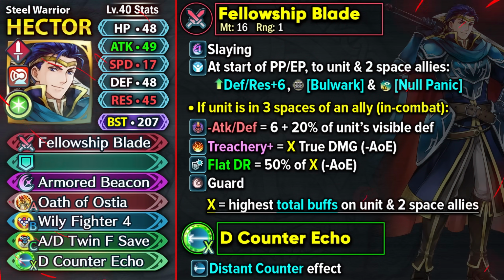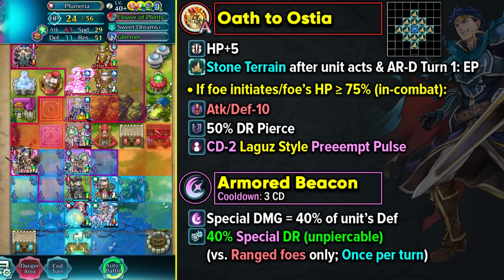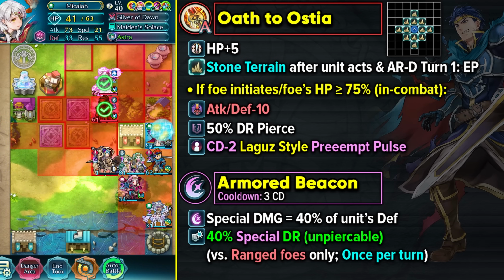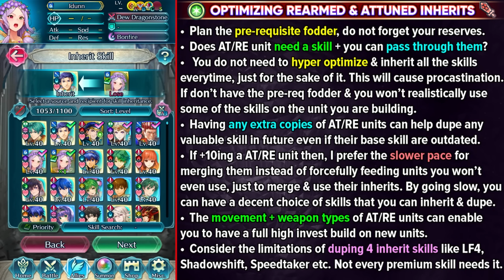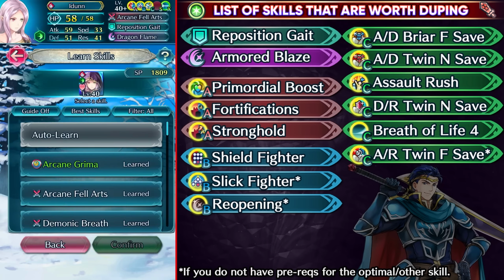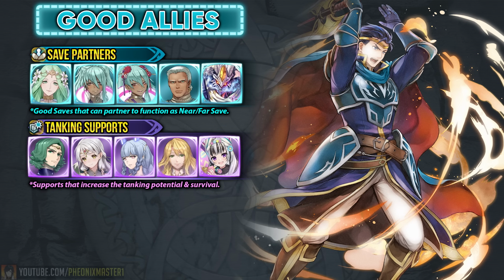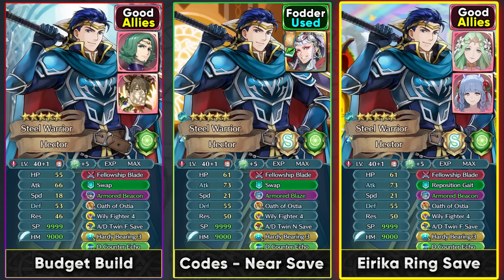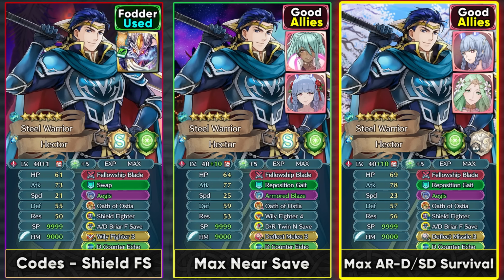Is Attuned Hector STILL any GOOD? Optimal Builds, Allies & Skill Duplication Guide: AHR Winner [FEH]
We got Attuned Hector as the winner of A Hero Rises 2025 and he is still a formidable unit. He is there in Divine Codes 6 so you can utilize him as an Attuned unit for the fodder and duplicating skills! I go over all of that and analyze him, provide the AT!Hector best builds builds that you can run for different FEH game modes like Arena, Aether Raids & PvE.

⏳ Timestamps:
00:00 Attuned Hector Analysis
11:46 Arcane & Attuned Unit Inherits Tips
15:22 Attuned Hector Duping Guide
17:33 Best Users of DC Echo & Wily Fighter 4
20:22 AT!Hector Teambuilding
24:07 Attuned Hector Builds